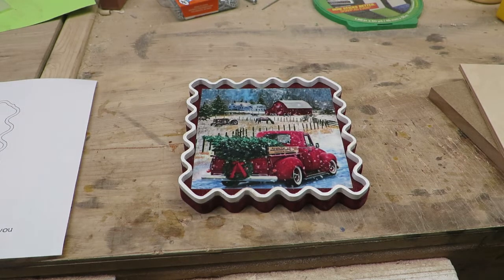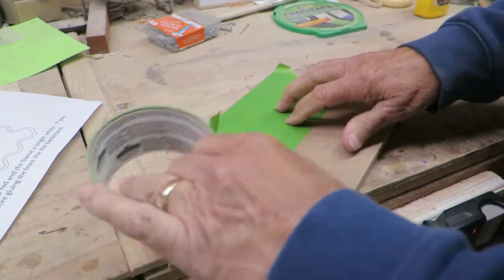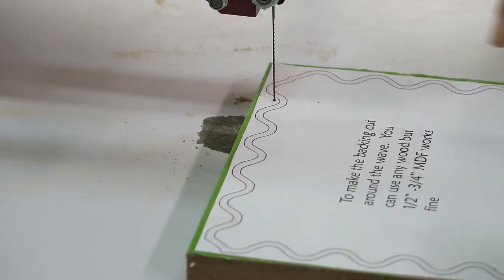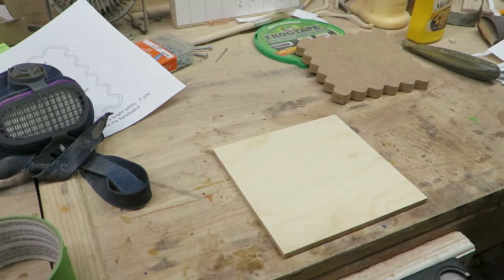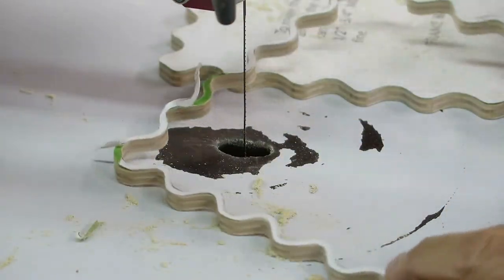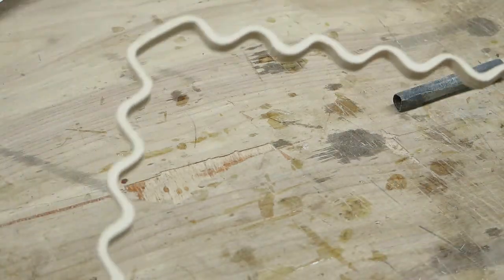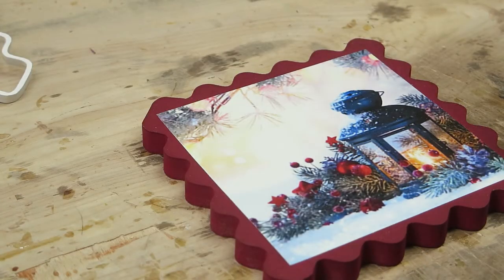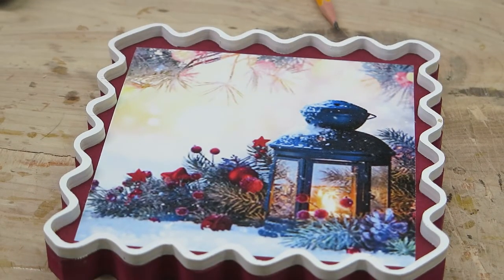Wavy Picture Ornament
This is a video showing how I build my little ornamental picture frames for Christmas or winter decoration.  You could use this for other occasions as well.

If you like this project please click the like button and also click the subscription button to see when I have more projects available.

If you would like to try more of my scroll saw patterns, check out my Etsy pattern